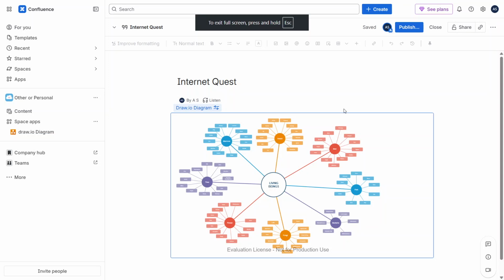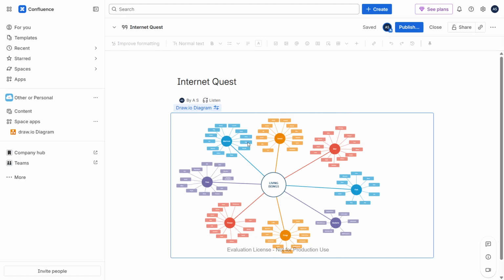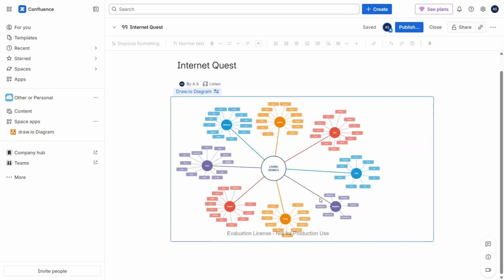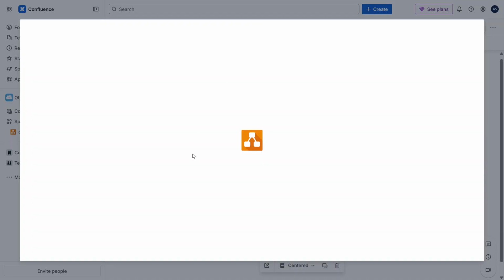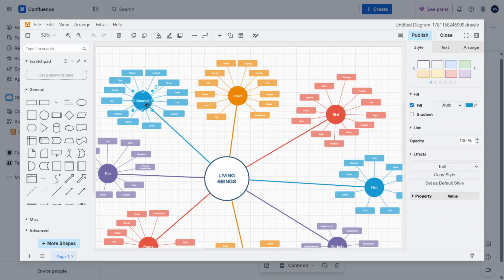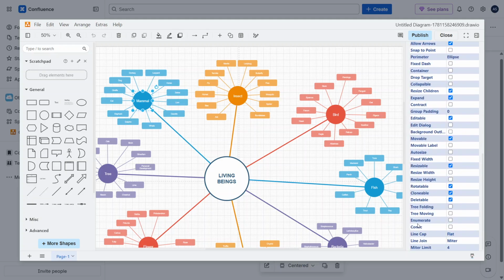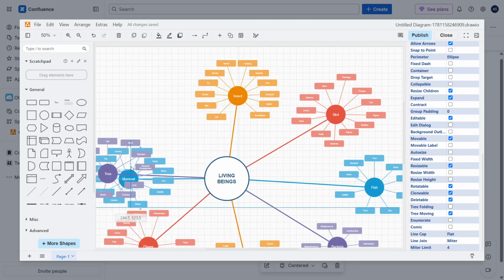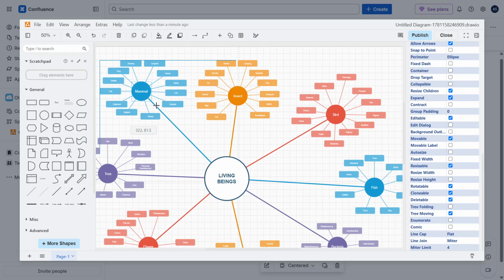How to Reposition Mind Map Trees in Draw.io for Confluence and Jira [2026] | Step-by-Step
Learn how to reposition mind map trees in draw.io for Confluence and Jira with this updated, step-by-step walkthrough. If your mind map branches are misaligned or overlapping inside draw.io embedded in Confluence or Jira, this tutorial shows you exactly how to move and rearrange tree nodes without breaking your diagram layout. We cover the drag, layout reset, and manual reposition methods so you can organize your mind maps cleanly and efficiently. This is the current method that works with the latest version of draw.io integrated with Atlassian tools. Whether you are managing project planning or documentation in Jira or Confluence, this guide keeps your diagrams tidy.